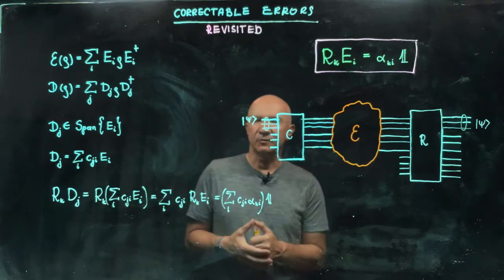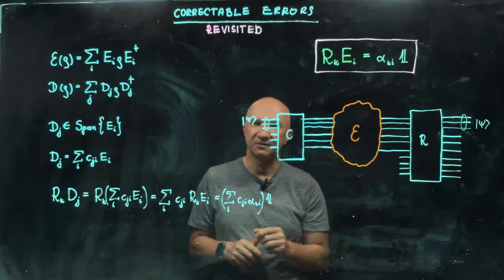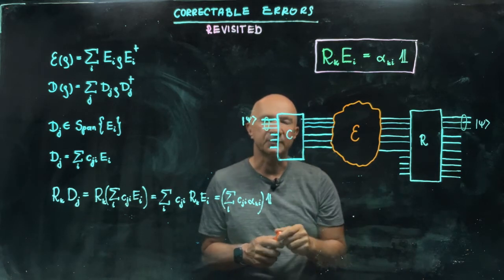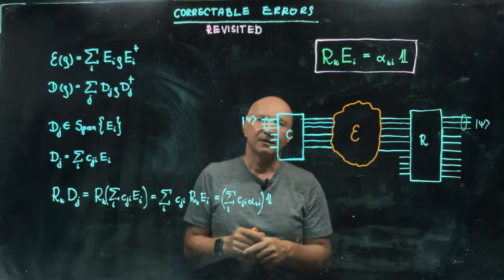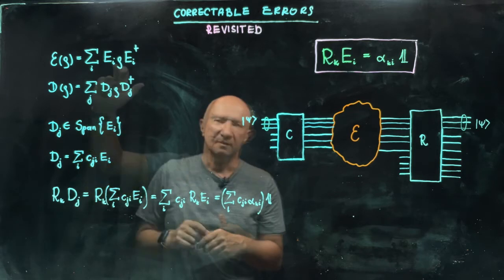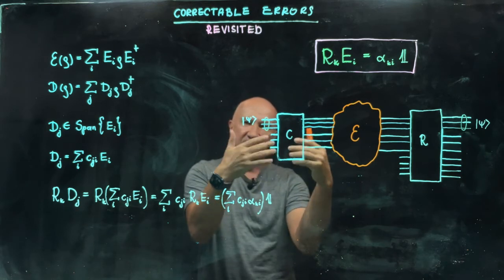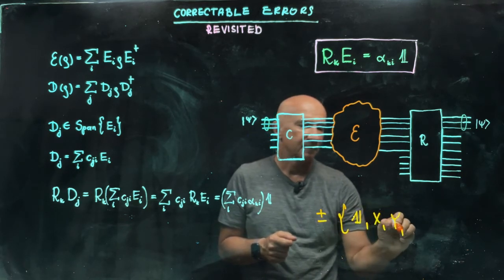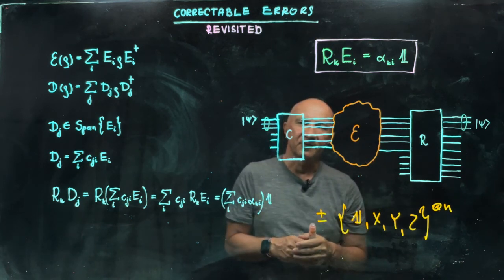IQIS Lecture 8.9 — Changing correctable errors